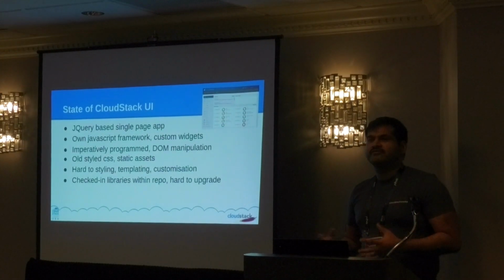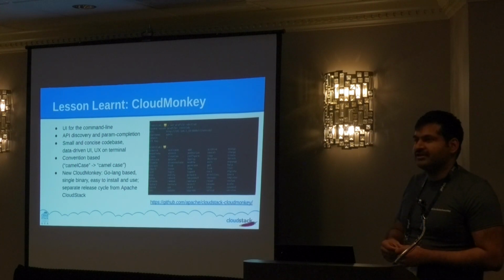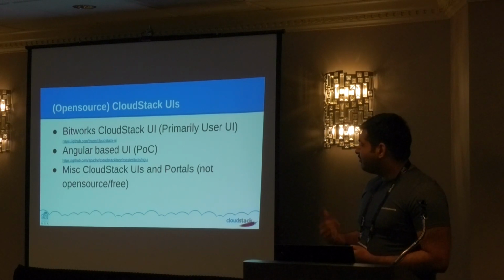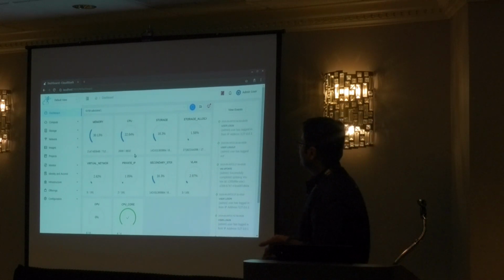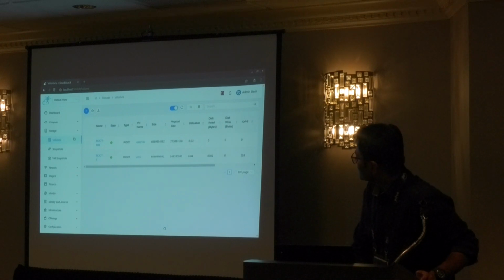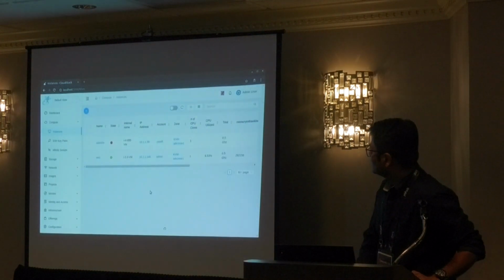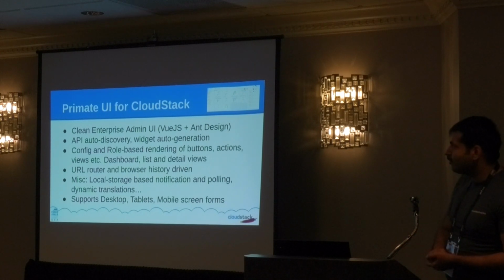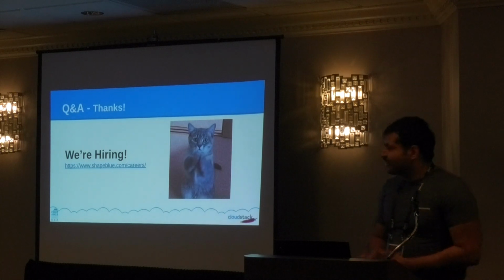Modern UI for CloudStack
The CloudStack UI code has tolerated massive technical debt over the years and the UI codebase has reached a breaking point. In this talk, we will do a comparison of modern UI development techniques, the pros and cons of current UI UX and codebase, ideas and experiments of a new UI for CloudStack. We need to discuss and propose a new UI that:n* Has CloudMonkey like api discovery and show/hide/block, buttons/sections based on what is allowedn* URL router to navigate to resources, and clicking back button does not close the UIn* Easy to maintain, implement and extend via plugins etc.n* Does not take months to develop and port existing implementation to the new onen* Configurable, theme-able, don't use our own UI framework, but consider something like Vue/React/Angular etc.n* Explore a components based idea, show an api-auto-discovery approach to auto-generate boiler plate for UI component based on an API's request and response paramsn* Make UI more communicative about underlying infra state in real time with modern graphical libraries